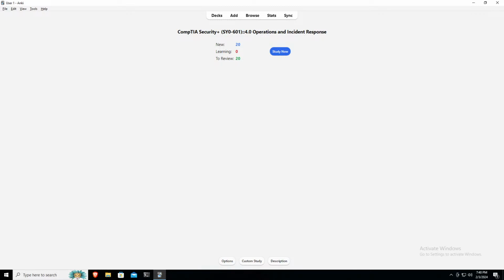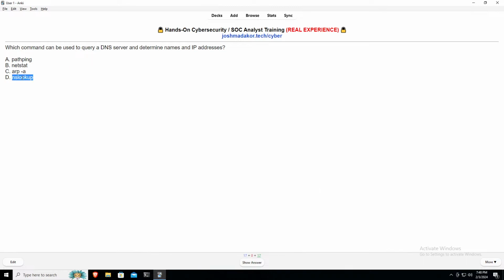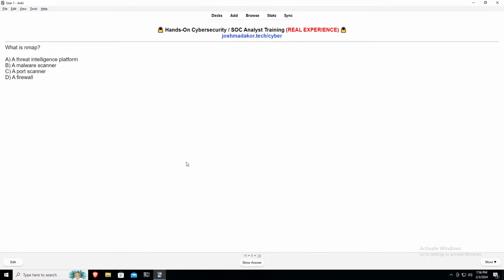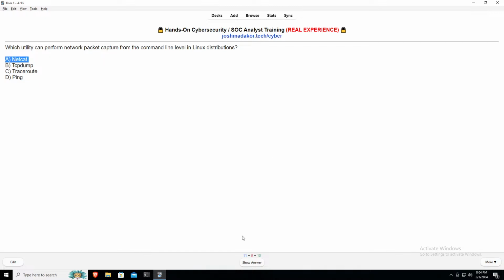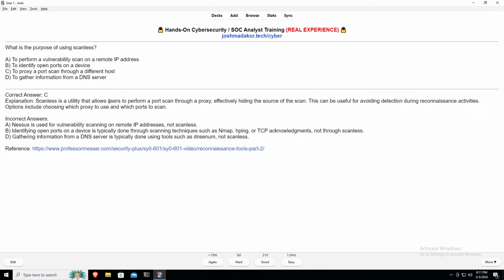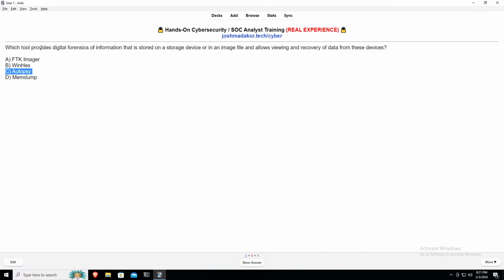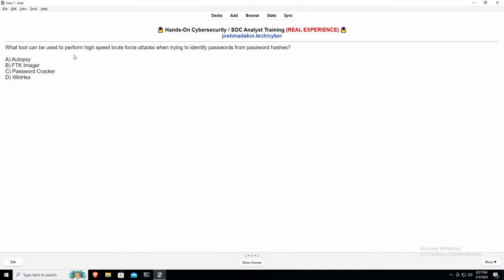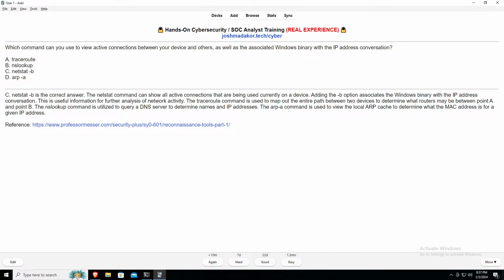Day 12 - Studying for CompTIA Security+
Using @JoshMadakor  security+ anki deck

Muted Desktop Audio :C so you can't hear other person